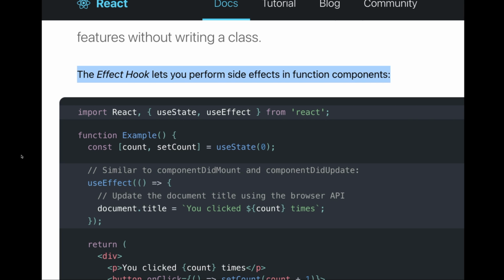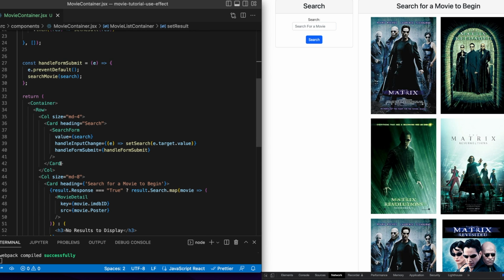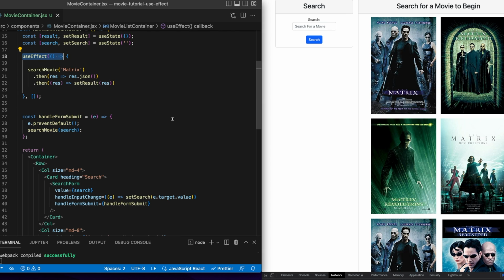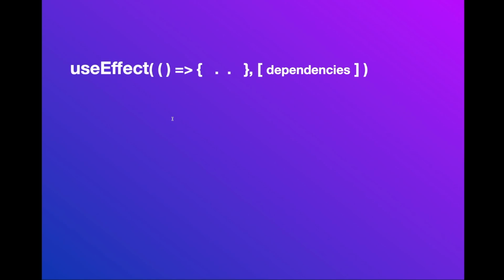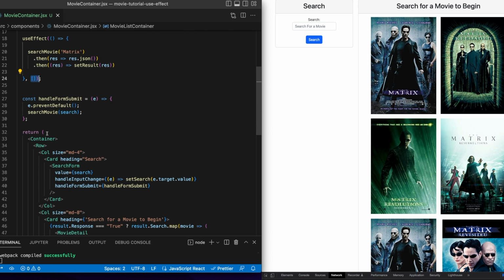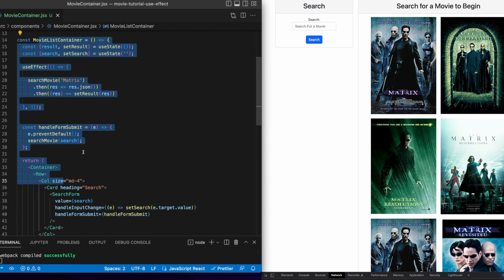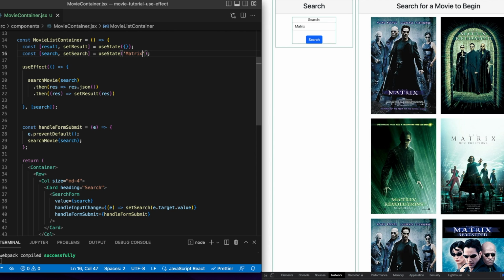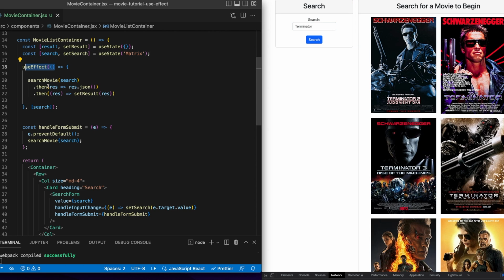What is useEffect & side effects | React useEffect hook explained in 3 minutes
Handle side effects like a pro using useEffect hook 🪝
In this video, you will learn what are side effects in React and how you can handle them using useEffect hook.
You will also learn how you can fetch data on landing in React

The useEffect hook allows you to perform side effects like fetching data or timers in the components.

The syntax of useEffect hook involves 2 arguments, a function & an array of dependencies.
The array of dependencies controls the execution of the function. If no dependencies are provided, the function will be executed whenever the component is re-evaluated.
An empty array of dependencies means the function in useEffect hook will be executed only once and after initial render

Chapters
00:16 What are side effects in React
01:15 How to handle side effects
01:47 useEffect syntax exaplained
02:15 Code execution flow when useEffect is present
2:31 useEffect with dependencies array
3:00 Summary